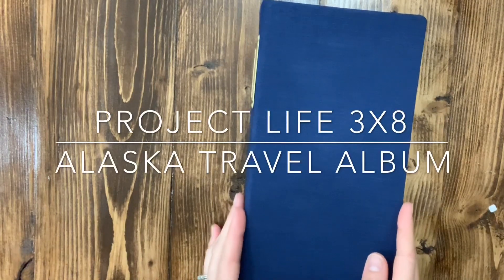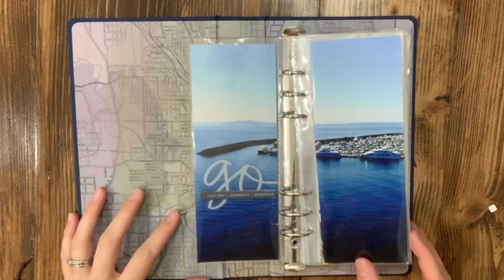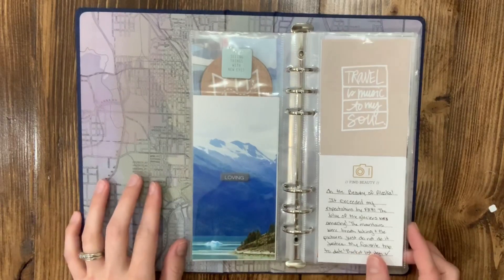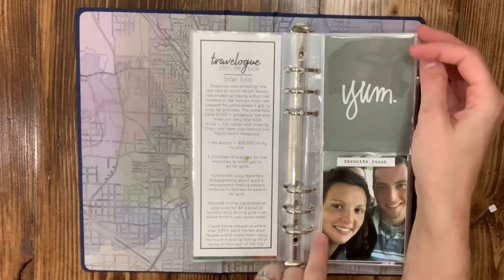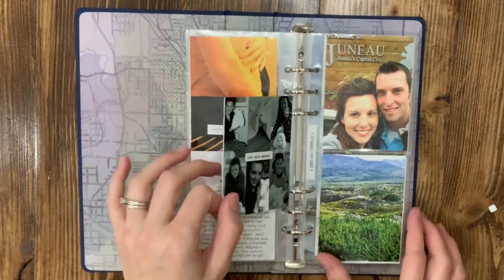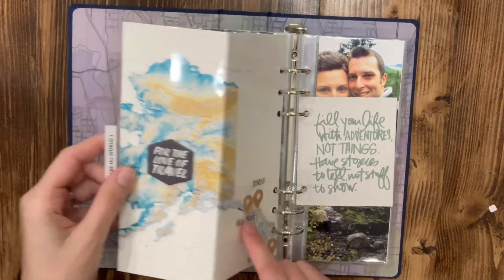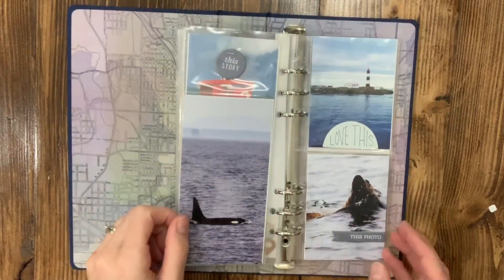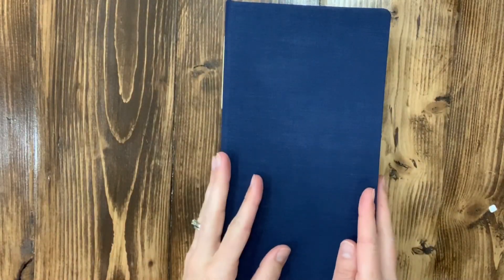Alaska Travel Album | Ali Edwards Travel Products + Album | Project Life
This is our trip to Alaska a few years back. Loved used the Ali Edwards 2018 travel release kit to document our journey. Project life is amazing! Hope you enjoy this.